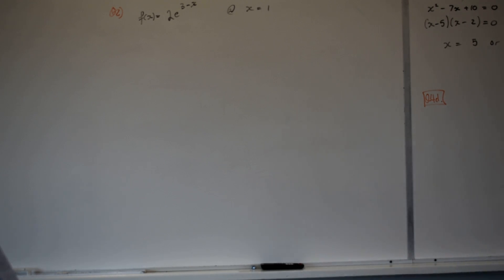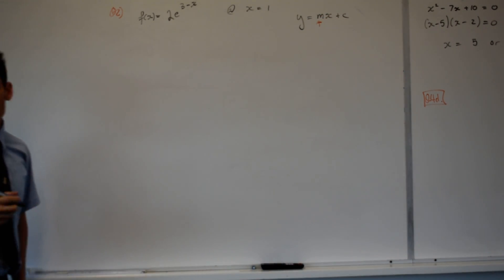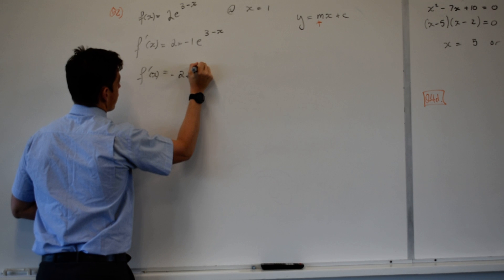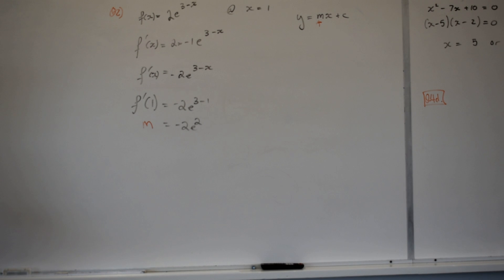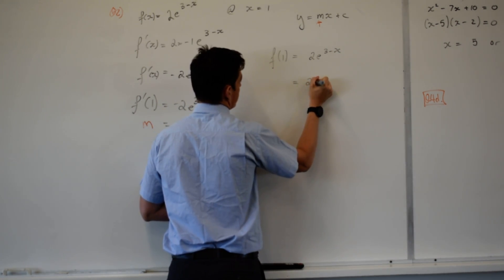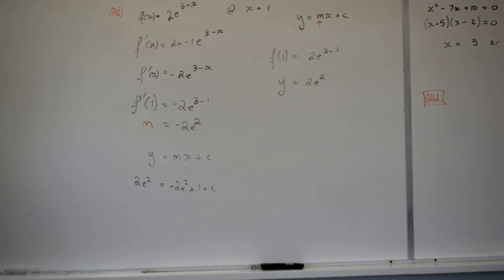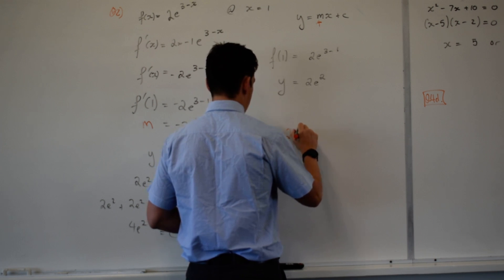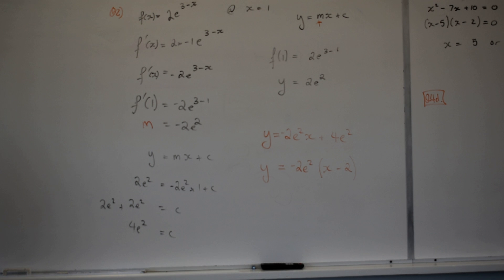Equation of the Tangent - Revision